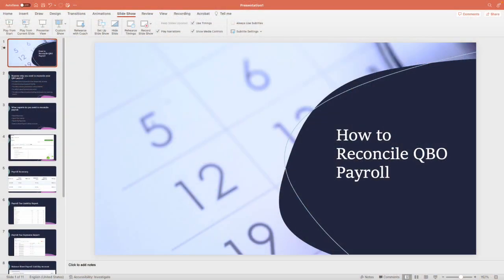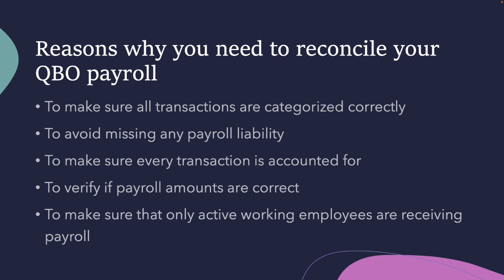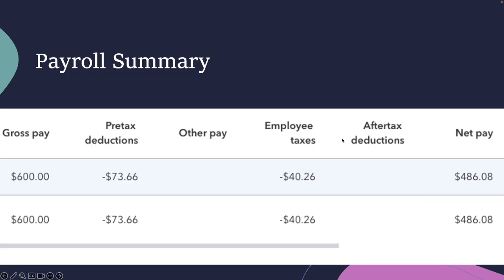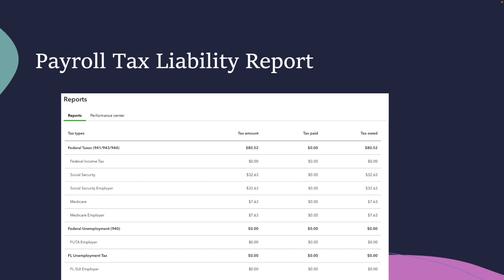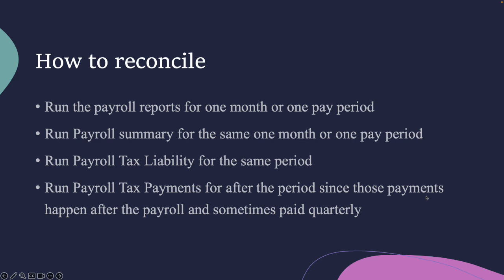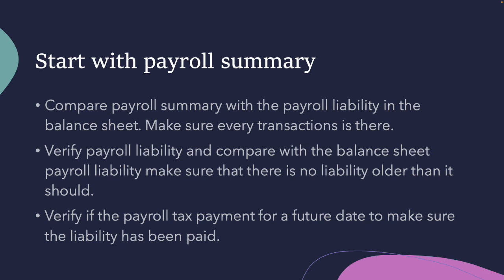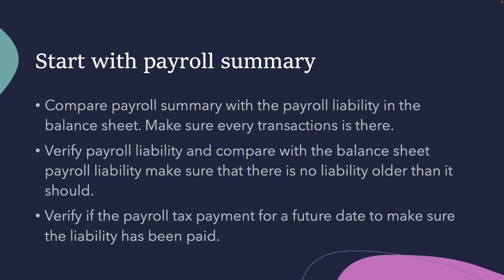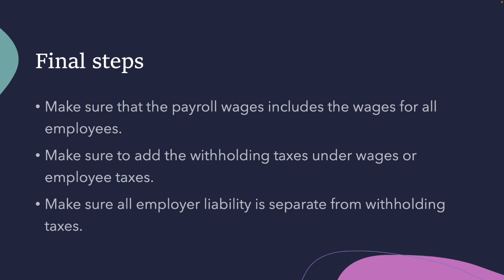How to Reconcile your QuickBooks Online Payroll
Reconciling payroll should be part of the monthly QBO workflow. You will need to make sure that all the payroll amounts and payments are correct.
For states where there is income tax you will see additional employee withholding as well as employer tax liability.
QuickBooks has three different payroll subscription chose the one that best fit your needs. There is a monthly cost for the payroll plus a per employee charge. You will need to make sure to add your employer federal and state number.
If for whatever reason QuickBooks is unable to process a tax payment you will need to make sure those taxes are paid and reports are filed. QuickBooks does have a customer support number in case you need help.
QuickBooks Online will file your reports but you are responsible that they ran correctly and filed within the required time frame for federal and state taxes.